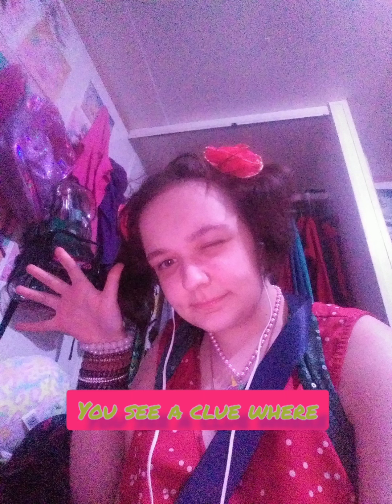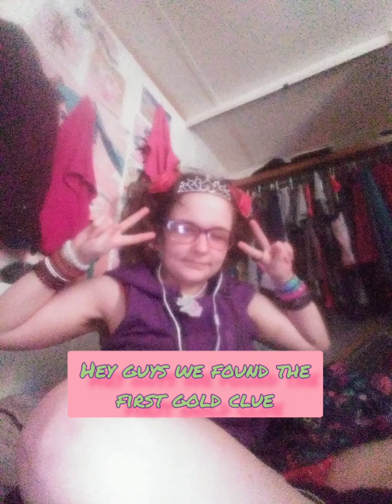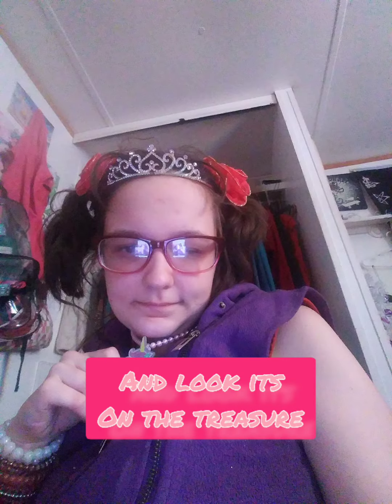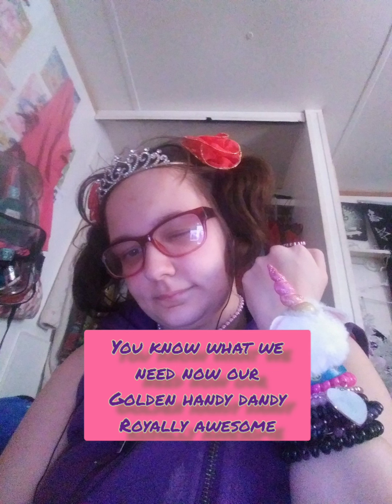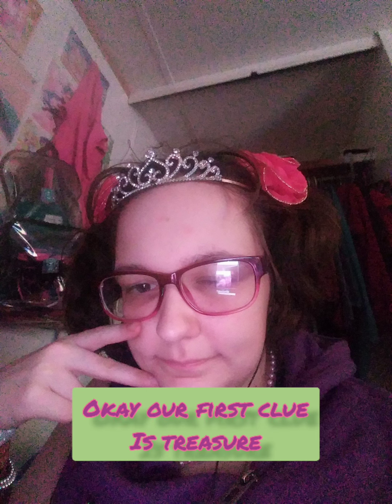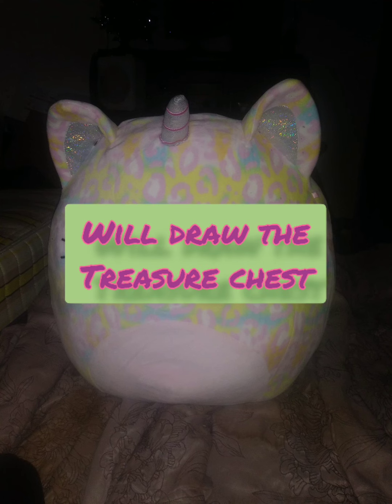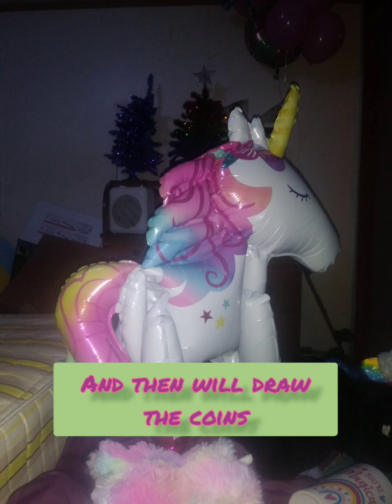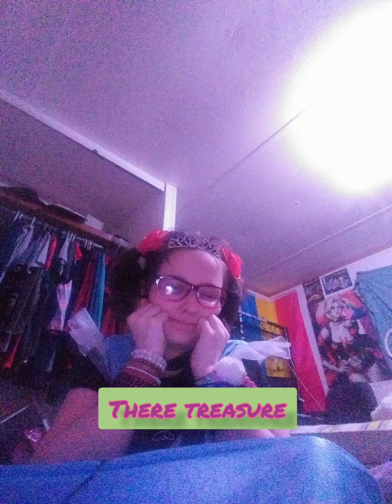candy canes clues mystery of the pyramid part 2